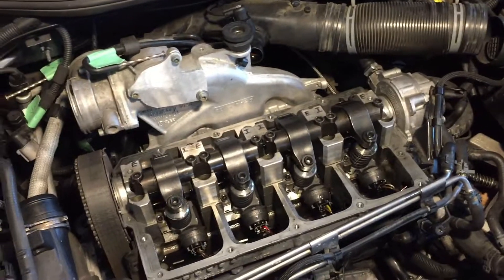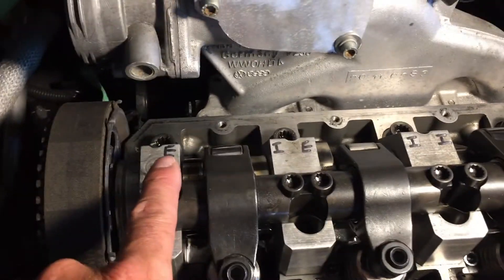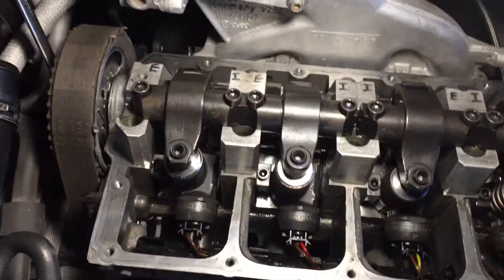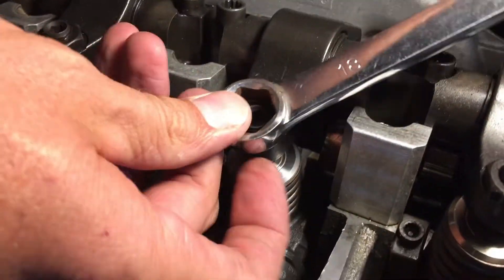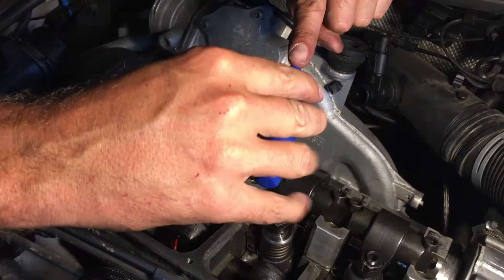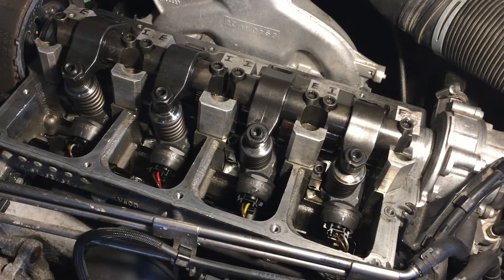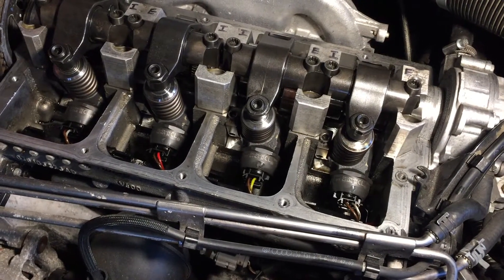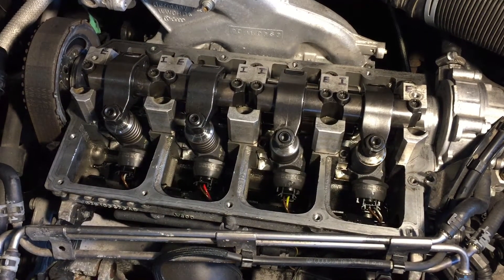VW Jetta 1.9L BEW, How to Replace Injectors and Set Injector Cam Shaft Timing, With Torque Specs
This is a step by step walk through, of how to properly replace your 1.9L BEW Injectors, with the steps on how to torque your injector in place, and set the timing for the injectors. This will work on all 1.9L diesel BEW engines whether it's in a VW Golf or Jetta and or a Volkswagen, Audi or even a Porsche!

Cam Lobe sequence (Left to Right)
E = Exhaust
I = Intake
E - I E- I I - E I - E

24 ft/lbs torque